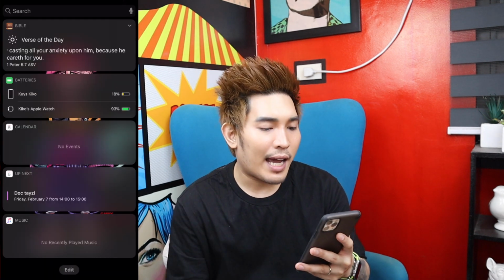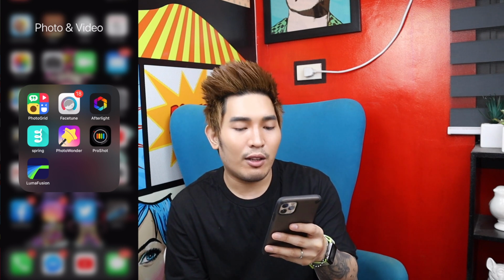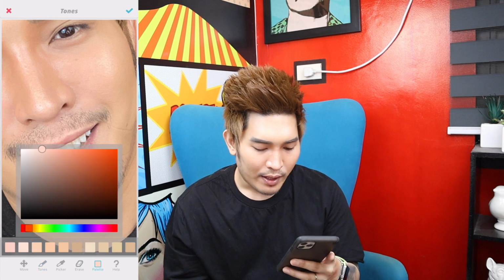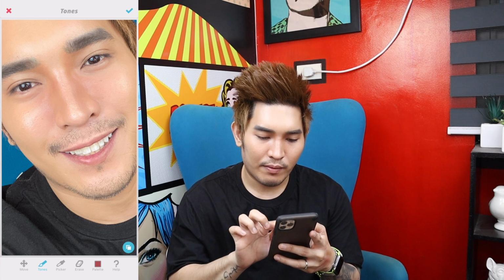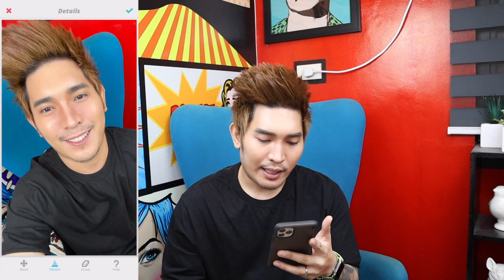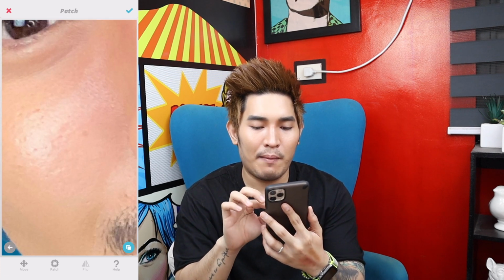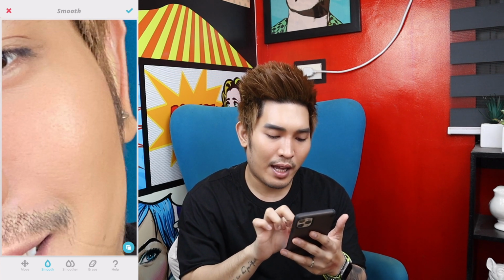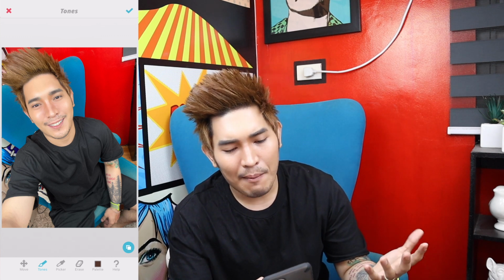HOW I EDIT MY SELFIES + WHAT'S IN MY PHONE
I FILMED THIS LAST WEEK OF FEBRUARU, I HAVENT BEEN MAKING VIDEOS BECAUSE OF THE LOCKDOWN, WERE HERE IN THE PROVINCE. Apologies, but i hope you still enjoy this one. 😊